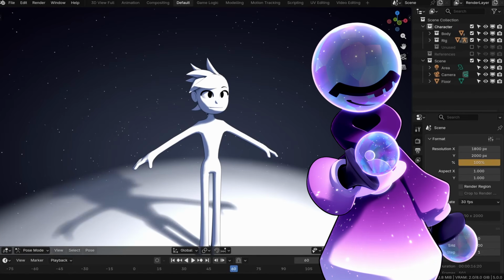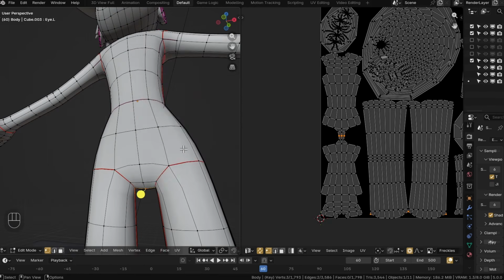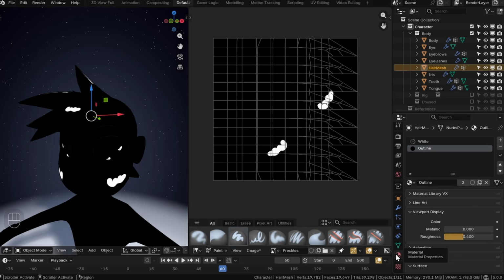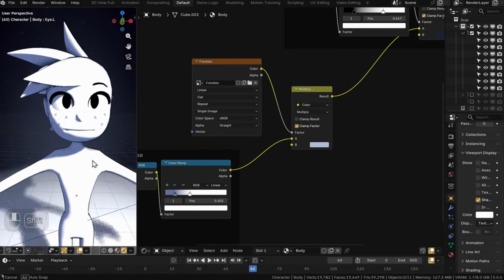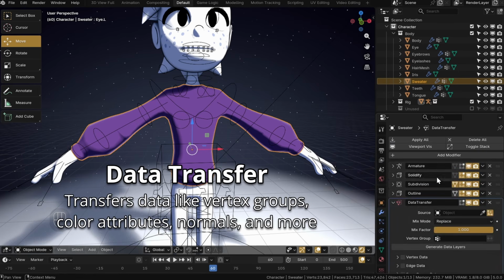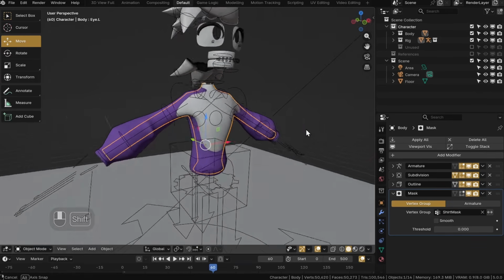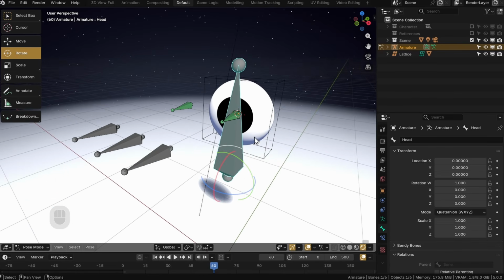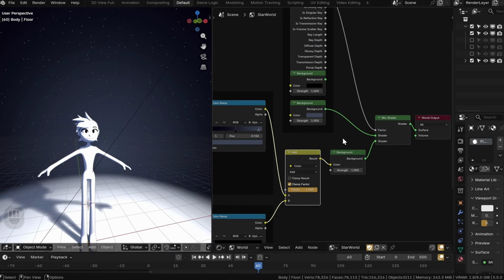Textures, Clothes, and more in Blender for Beginners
The TRUE last part, because I'm just that nice

Here's the script to this video, where you can use Ctrl + F to search for keywords

Outro background music is the Poketopia Skylines theme from Pokemon Battle Revolution

0:00 How textures work
0:46 Marking seams
6:12 Editing UVs
8:47 How to paint on the model
11:27 SAVE YOUR IMAGE
12:54 Adding the texture to the material
14:49 Vertex Painting and Color Attributes
17:19 Clothes
18:50 Data Transfering the clothes to the rig
20:28 Surface Deform
22:23 Tip 1: Symmetrical Shoes
23:25 Tip 2: Masking out the body
24:13 Tip 3: Vertex weights with Solidify and Shrinkwrap
26:23 Tip 4: Spherical & Lattice eyes
29:13 Tip 5: Posing with appeal
30:09 Tip 6: Rendering animation as an MP4
31:22 Tip 7: Adding audio to animate to
32:14 Tip 8: My cosmetic background
33:44 Outro